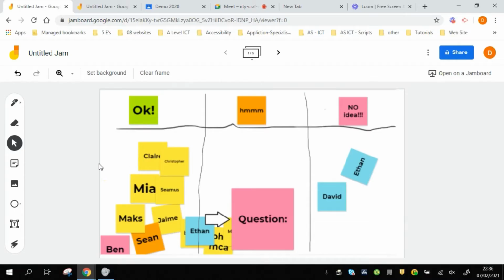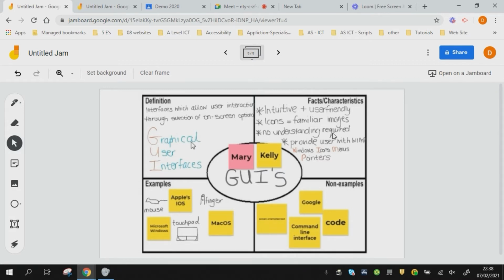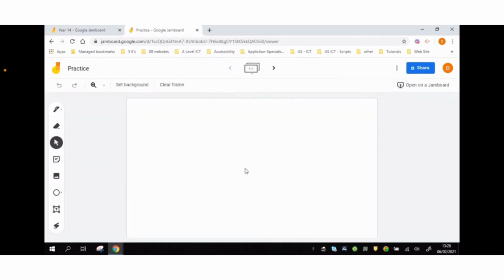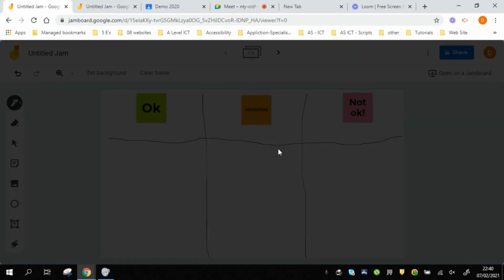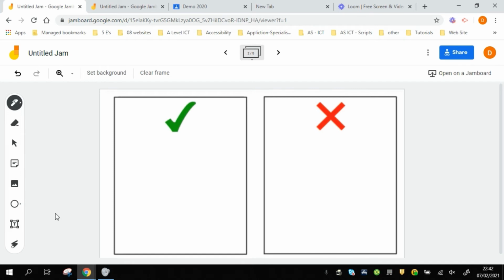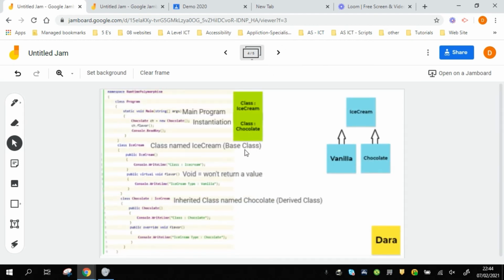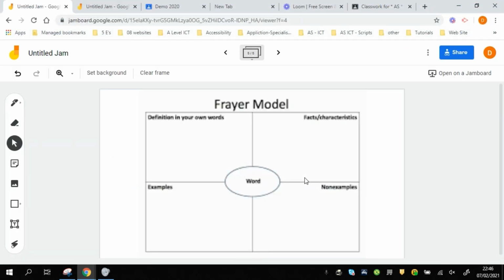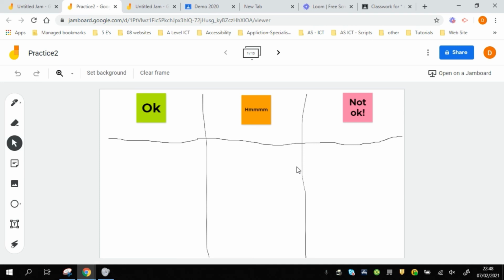Google Jamboard and Meet - live lesson monitoring engagement - Fast track training version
Tour of main features and teaching techniques using Jamboard and Meet to monitor engagement in a live lesson.  Fast track version of the three, slow and steady, training videos.